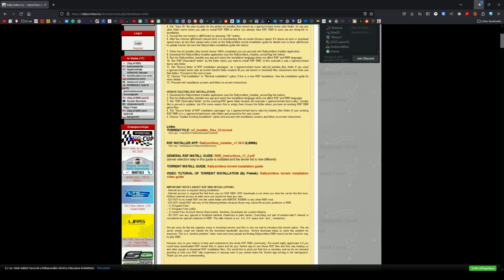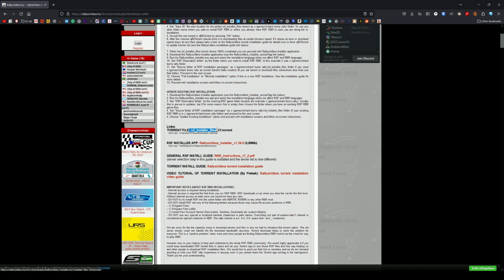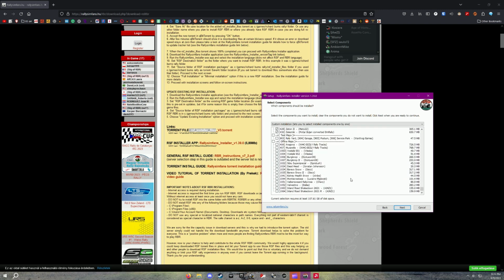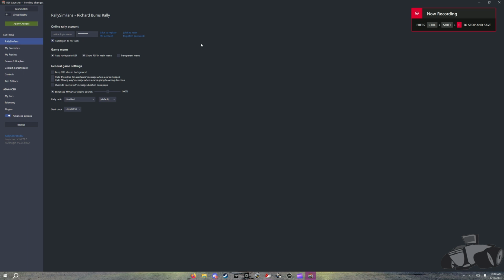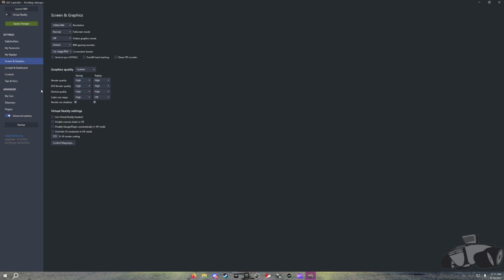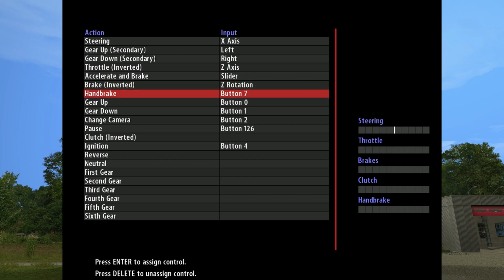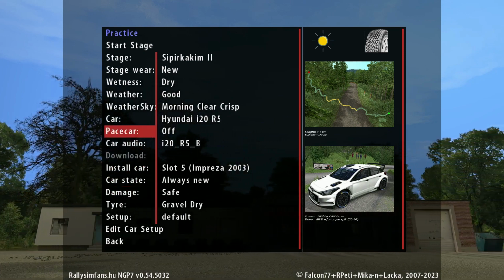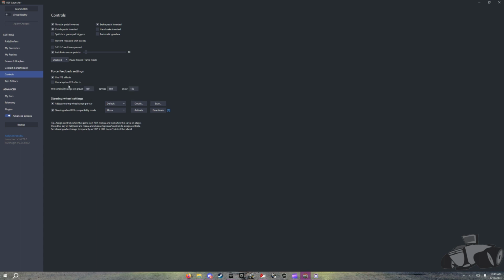Installing the most realistic Rally Sim Richard Burns Rally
Please see below before installing
Make sure you click on the latest plugin release.
Download TORRENT FILE and RSF INSTALLER APP